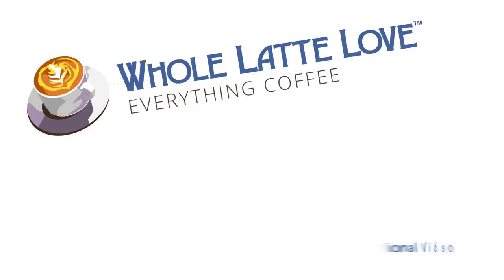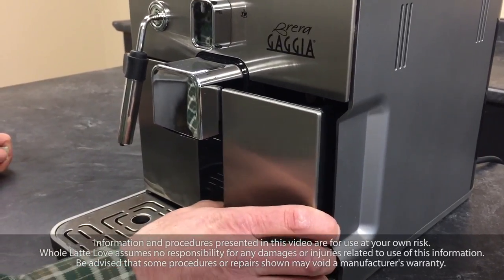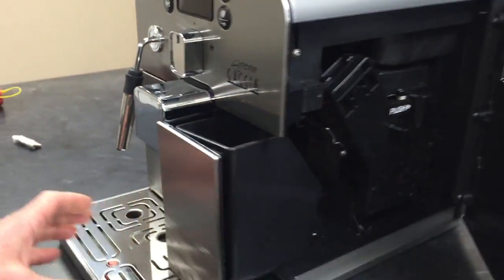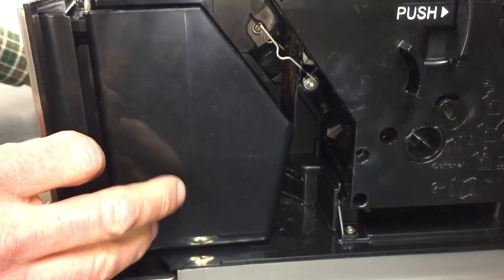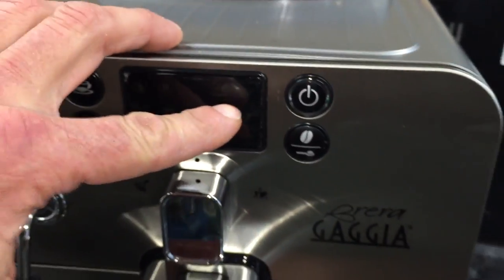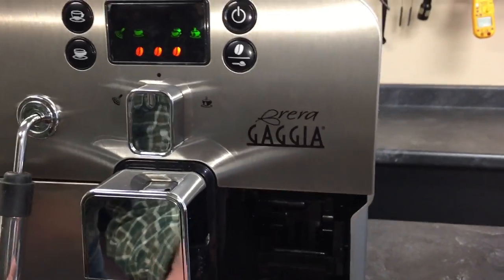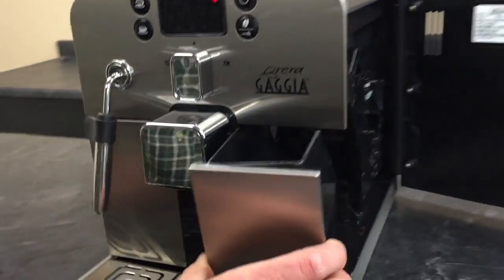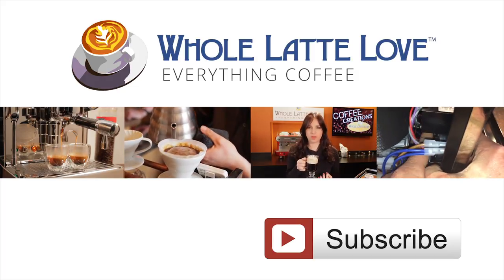How To Fix a Dredge Drawer on a Gaggia Brera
If the dredge drawer of your Gaggia Brera will not fully insert this video shows you how to fix the problem.